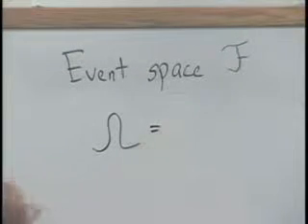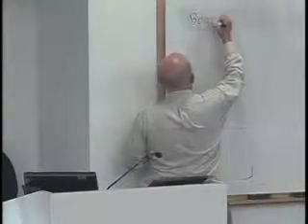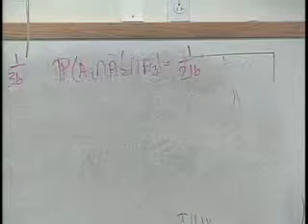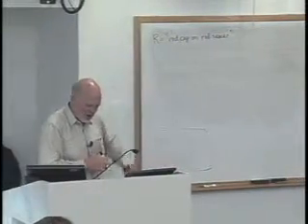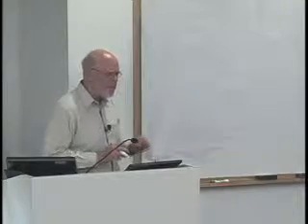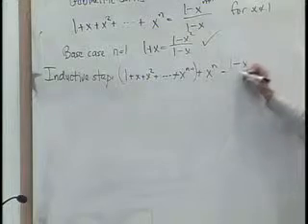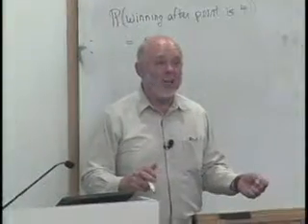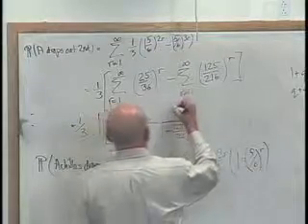Lec 2 | Sets, Counting, and Probability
Probability by Counting and Inclusion-Exclusion

- Review of the Basics; DeMorgan's Laws; Inclusion-Exclusion; Cups and Saucers; Cups and   Saucers # 2; Urns; Family Planning; Twenty-first-Century Sheherezade; Craps; Achilles Rolls of a 6

These lectures were offered as an online course at the Harvard Extension School

This online math course develops the mathematics needed to formulate and analyze probability models for idealized situations drawn from everyday life.